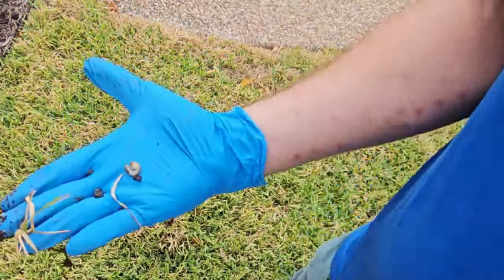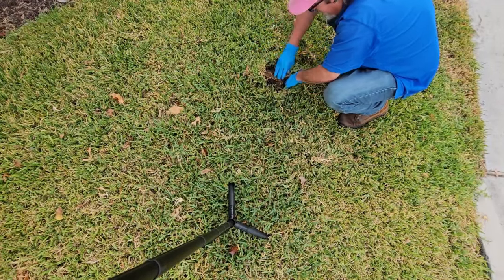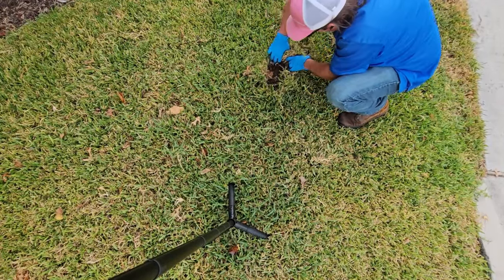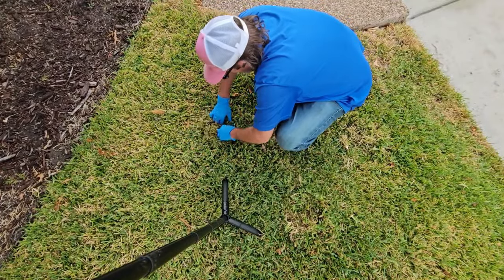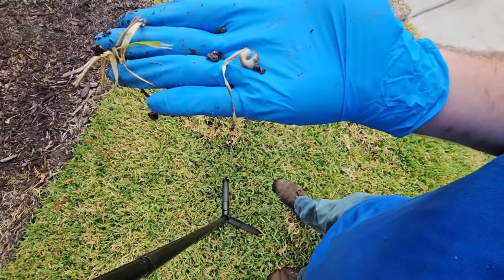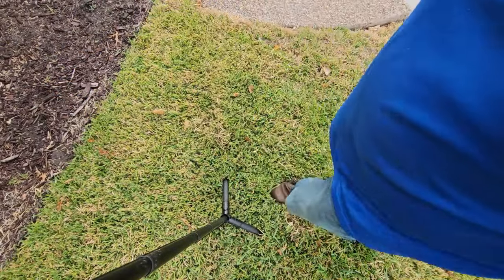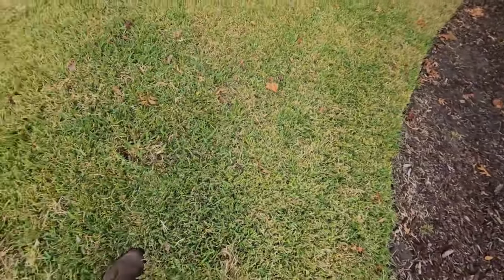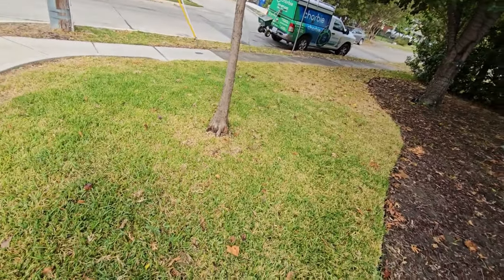What to do About Grub Worms in a Lawn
Yuck! Grub worms can take over your yard FAST! Need an expert? Call Chorbie Today!